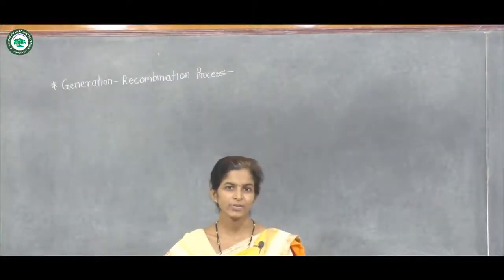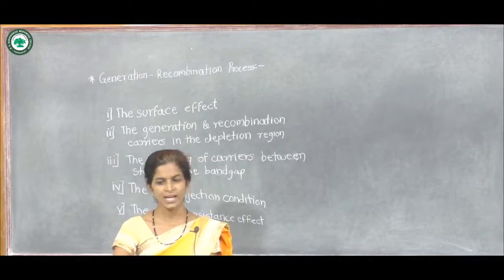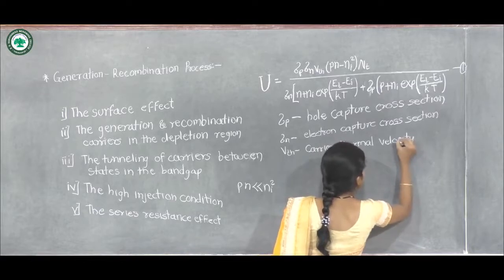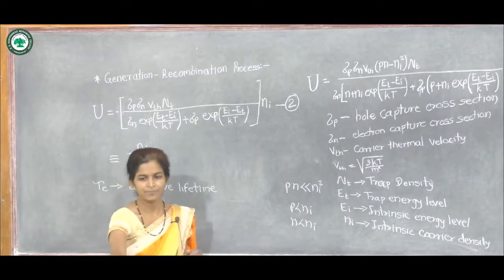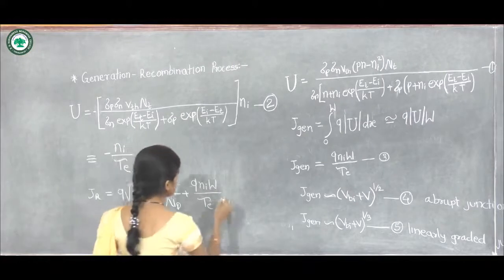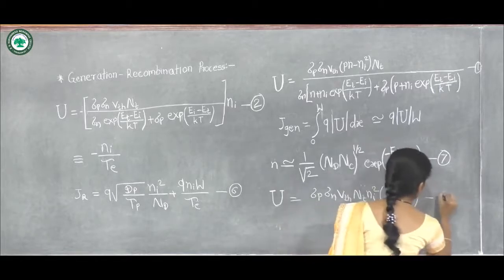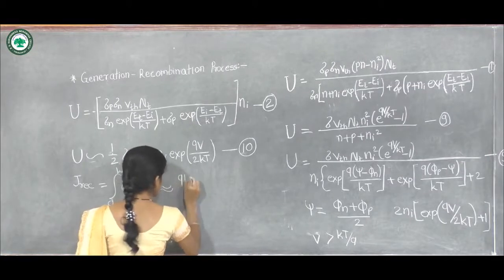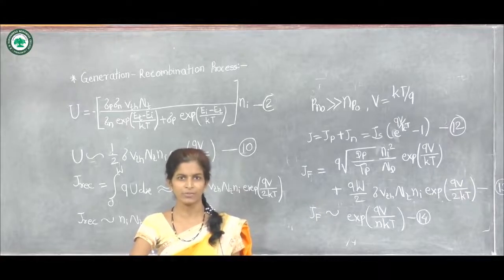Phy (PHCT-231) || Topic: Semiconductor Devices || By Prof. Jadhav Pragati